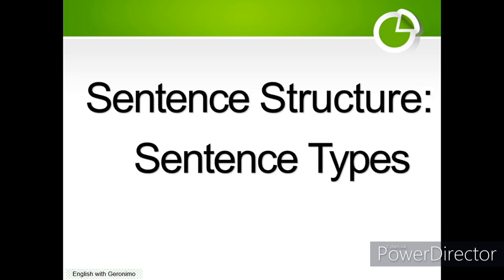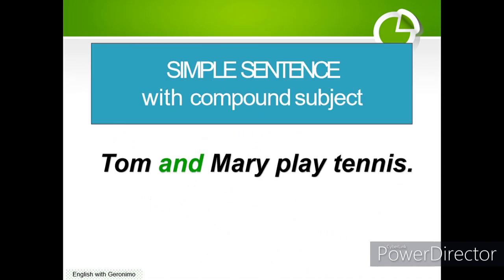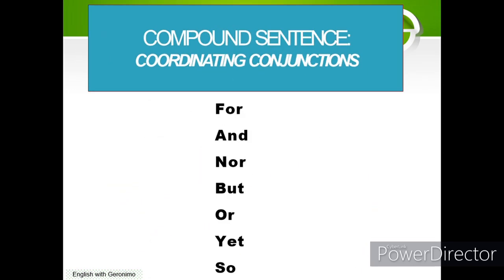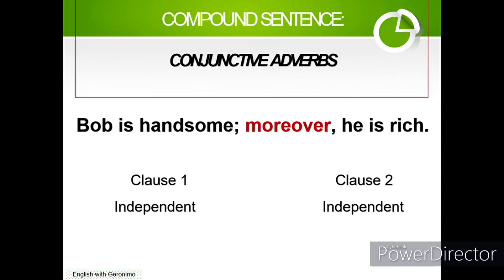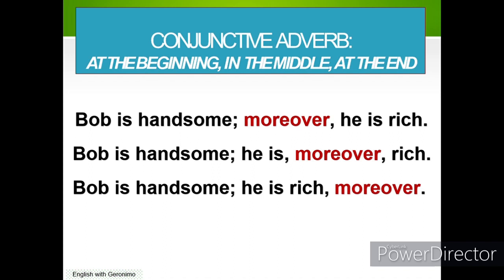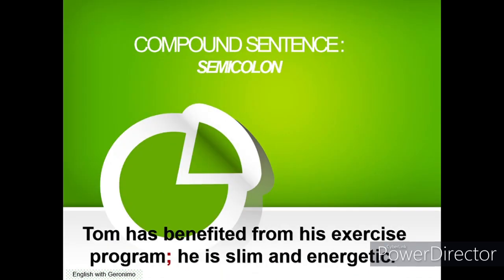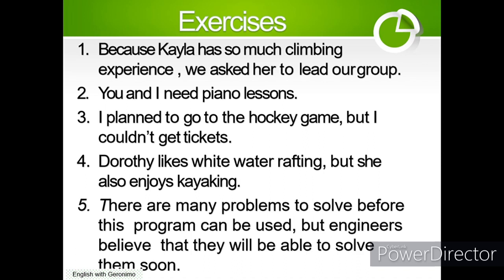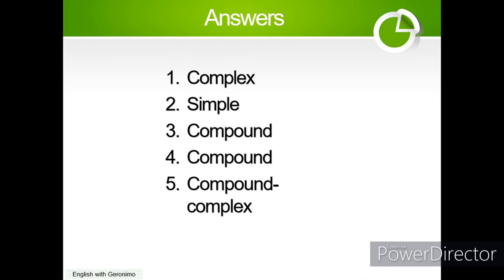SENTENCE STRUCTURE / Types of Sentences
The 4 Types of Sentence Structure
What is a Sentence? we saw the minimum requirements for the formation of a sentence.

Simple Sentence Structure
A simple sentence consists of one independent clause. (An independent clause contains a subject and verb and expresses a complete thought.)

Compound Sentence Structure
A compound sentence is two (or more) independent clauses joined by a conjunction or semi-colon. Each of these clauses could form a sentence alone.

Complex Sentence Structure
A complex sentence consists of an independent clause plus a dependent clause. (A dependent clause starts with a subordinating conjunction or a relative pronoun, and contains a subject and verb, but does not express a complete thought.)
Here are some common subordinating conjunctions:
after, although, as, because, before, how, if, once, since, than, that, though, till, until, when, where, whether, while

Compound-Complex Sentence Structure
A compound-complex sentence consists of at least two independent clauses and one or more dependent clauses.